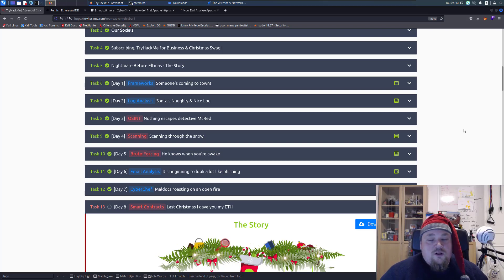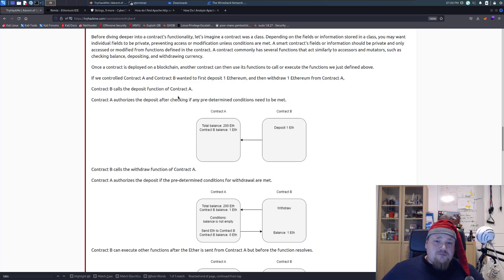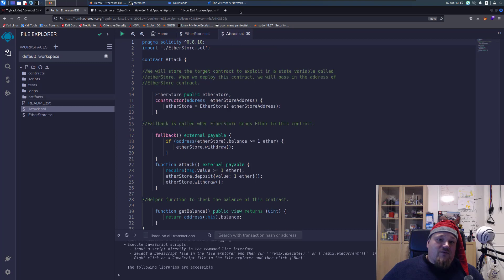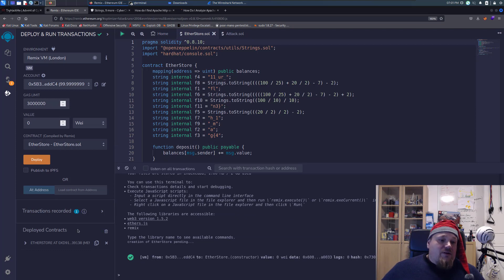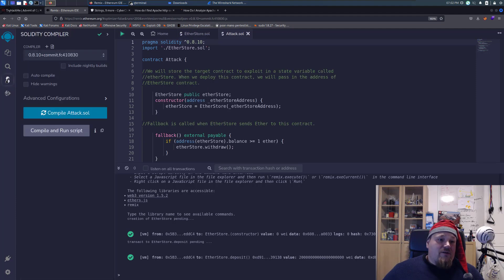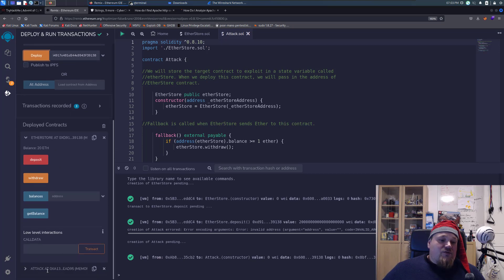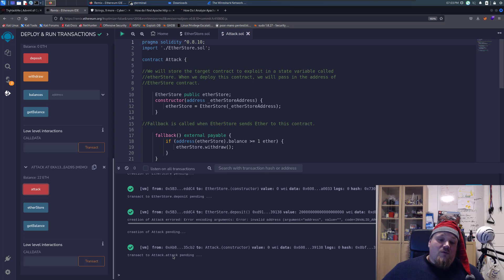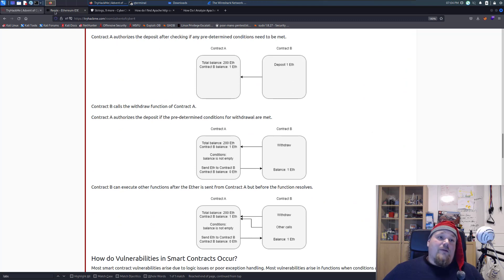TryHackMe! Advent Of Cyber 2022 Day 8 [Smart Contracts]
Todays room is about BlockChain on TryHackMe Advent of Cyber day 8. I will say it like this Im not fan of BlockChain.